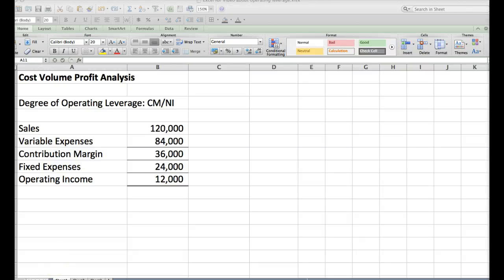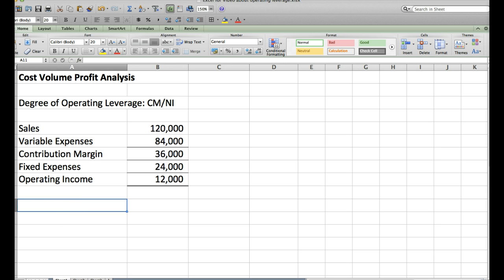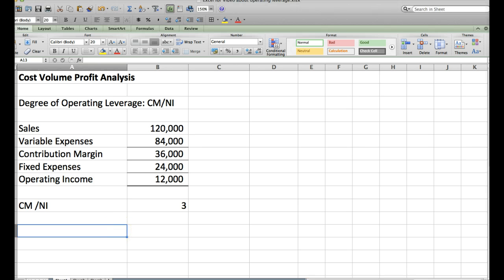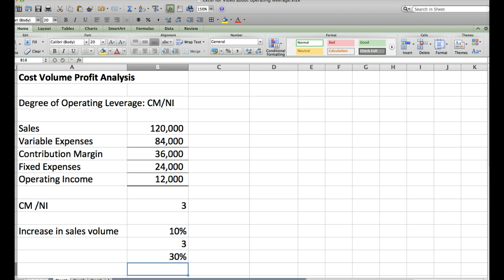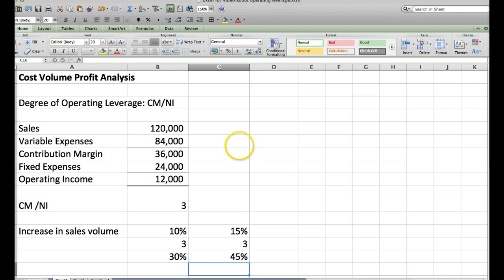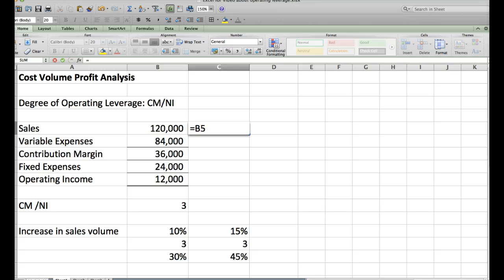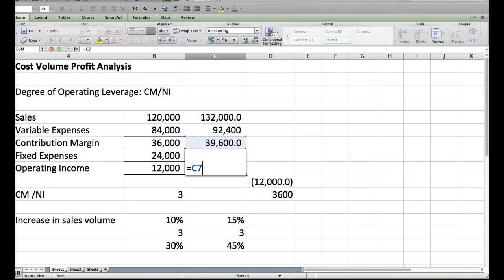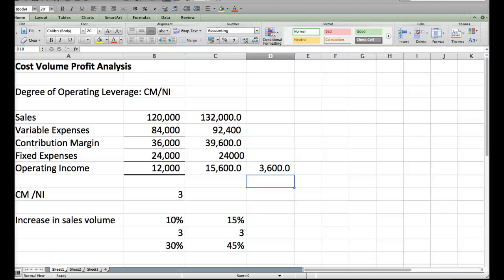Degree of Operating Leverage